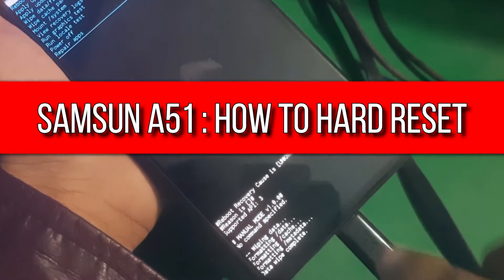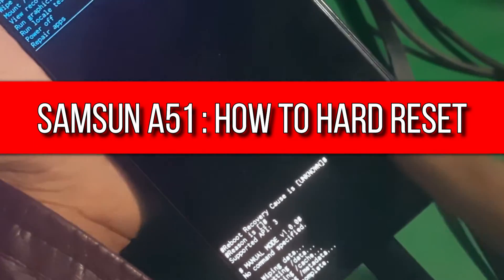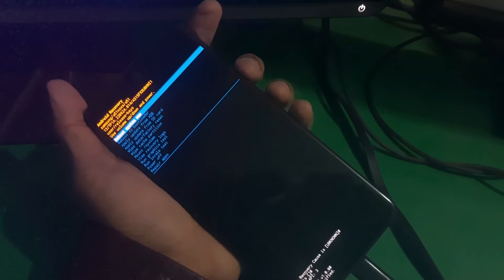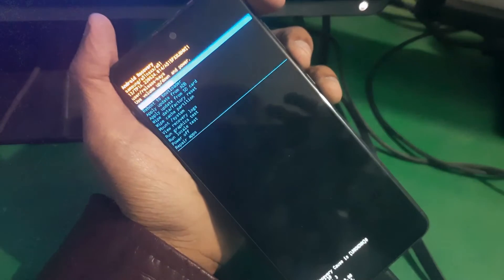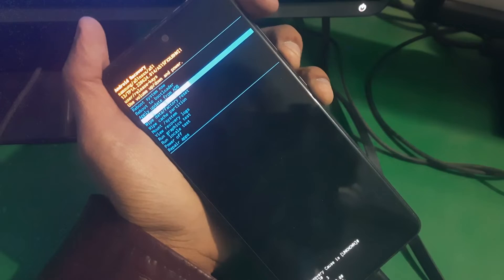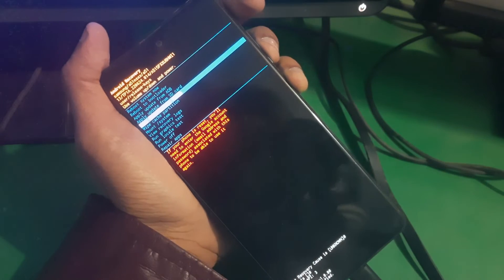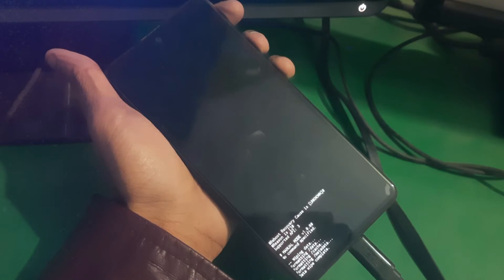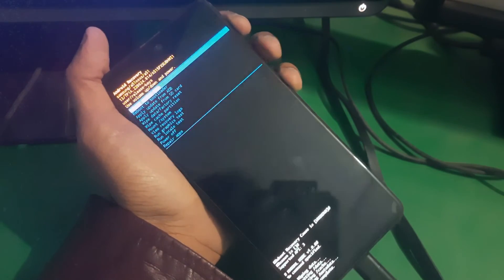How To Hard Reset Samsung A51 | Samsung A51 Unlock By Hard Reset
Whether you're facing software issues, forgotten passwords, or simply want to start fresh, we've got you covered. Follow our step-by-step instructions to perform a hard reset and factory reset on your Samsung A51, ensuring a clean slate for optimal performance. Don't let technical challenges slow you down – watch now and regain control of your device!"